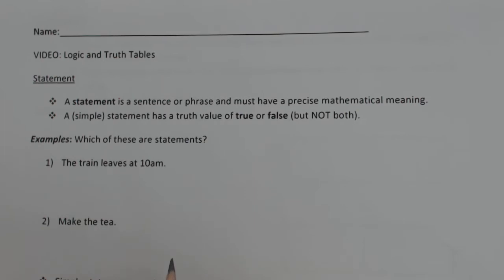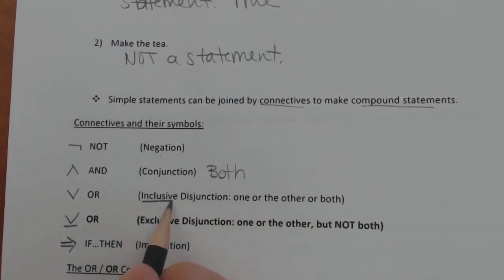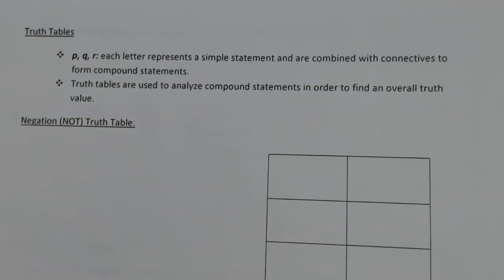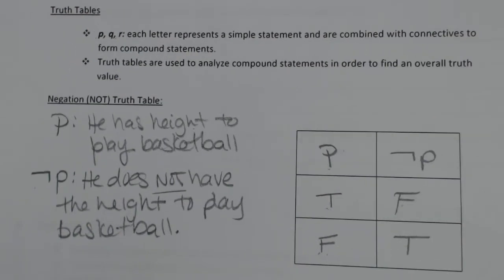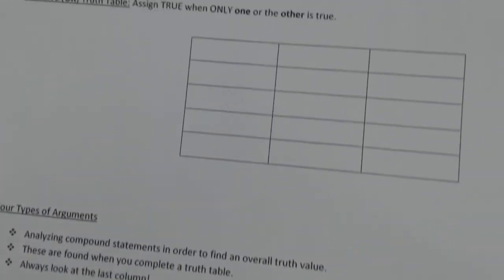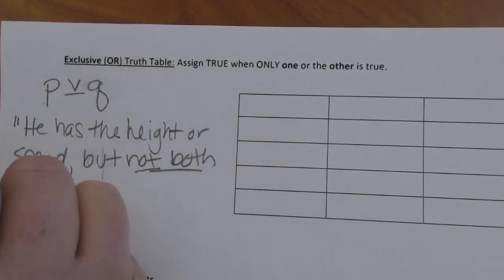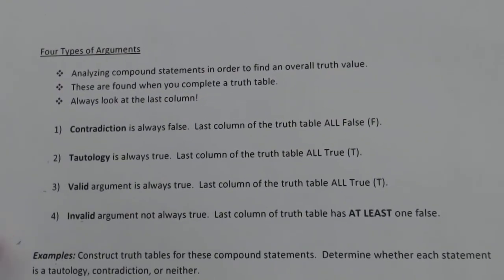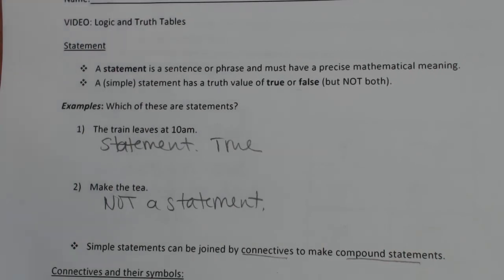Logic and Truth Tables #1